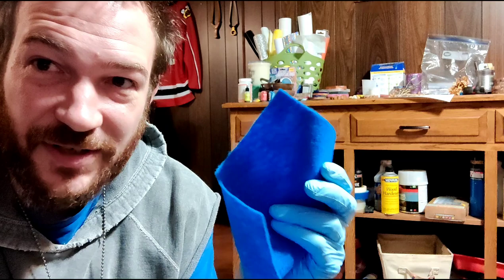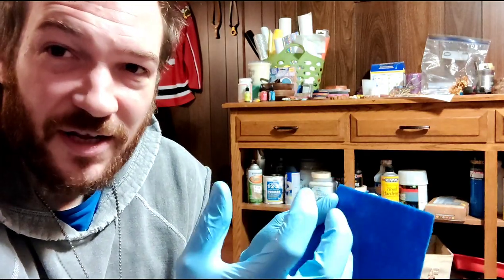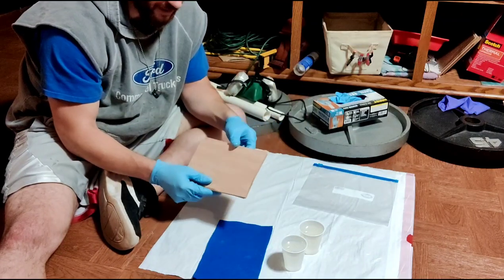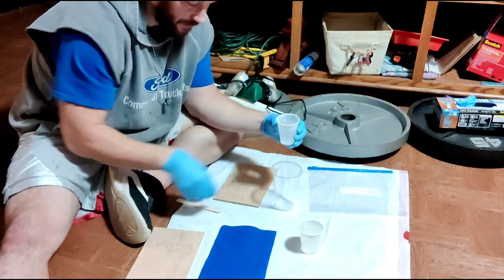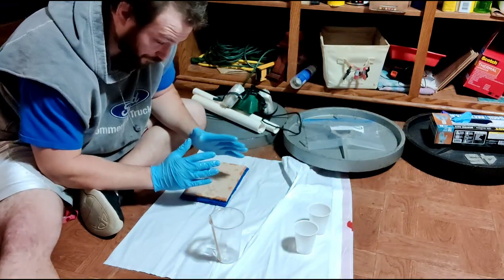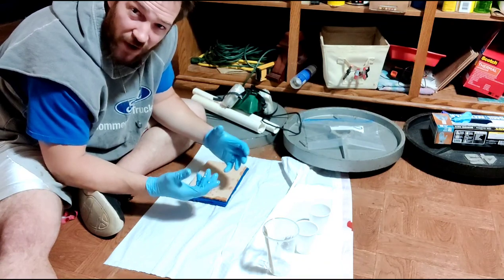How to Make a Board Cut / Micarta Slingshot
Slingshots and Custom Bands:

Craft Felt:

Total Boat Epoxy Resin:

Falcon Slingshot Latex:

Steel Balls:

My Chronograph Kit:

I'm also using Acorns and I love how easy it is to save and invest for my future. Join me and you’ll get a free $5 investment!